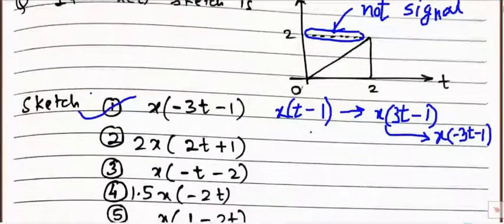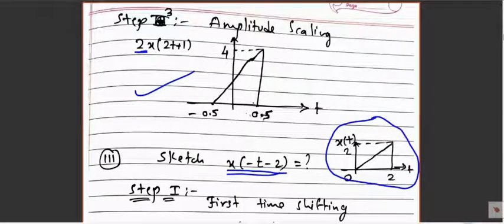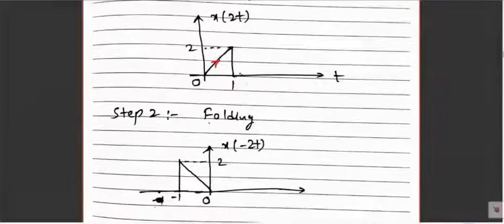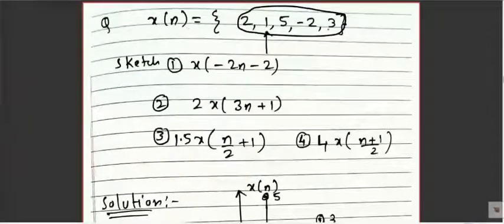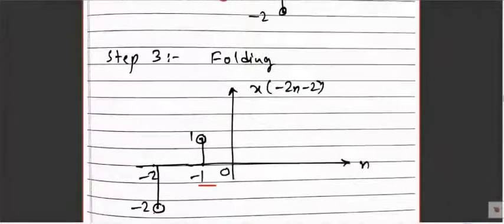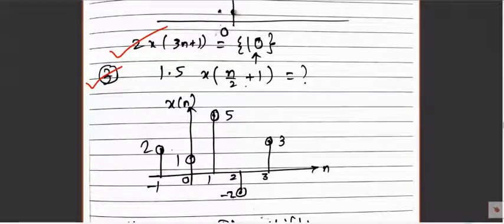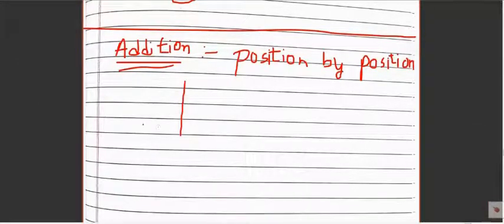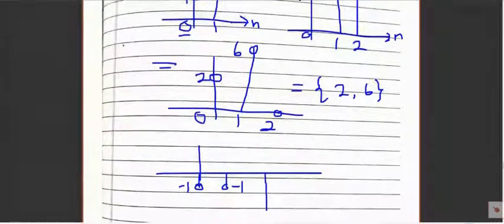SS Unit (Lecture 3) Operation on Signals part3